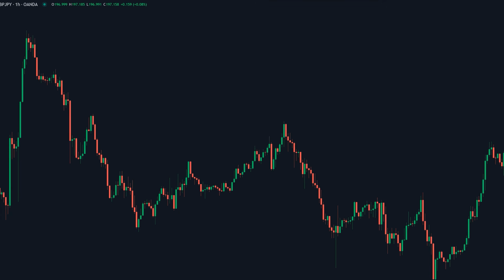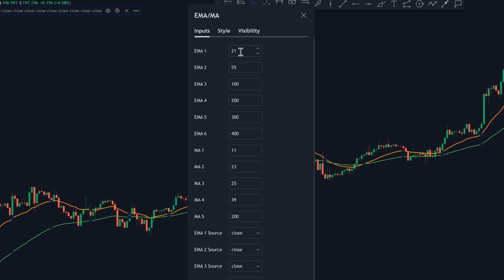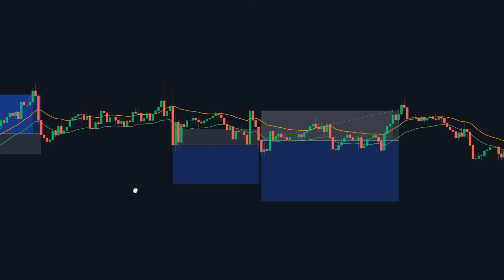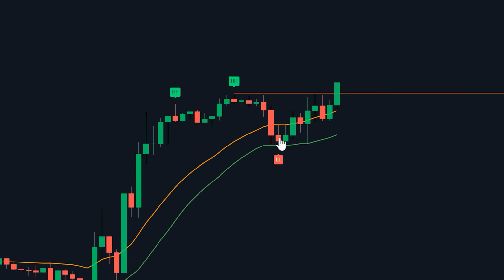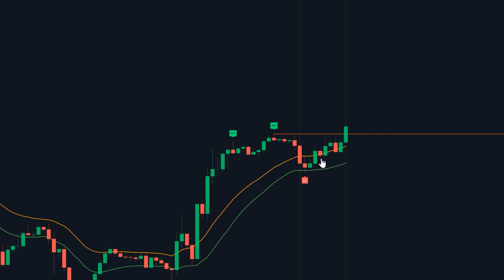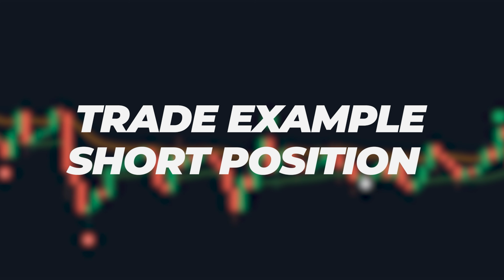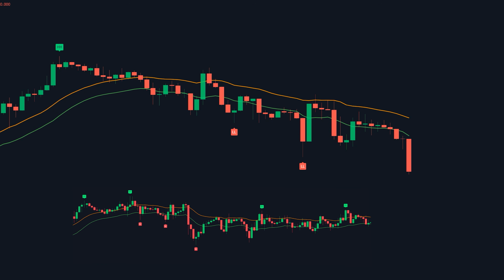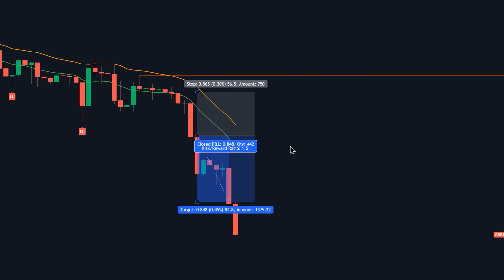The Simple EMA Strategy That Beats SMC In Profitability!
- Discover the power of a simple yet highly effective EMA trading strategy in this insightful Forex trading tutorial. We dive into the practical application of the 7EMA_5MA and "HIGHER HIGH, LOWER LOW STRATEGY" on the 1-hour GBPJPY chart. Learn how to simplify your indicator setup by focusing on the most relevant data, like adjusting EMA colors to orange and green and modifying lengths for precision.